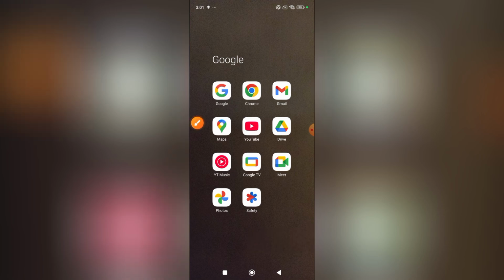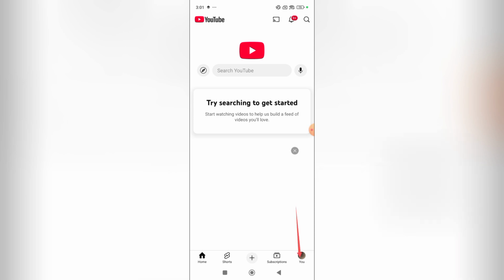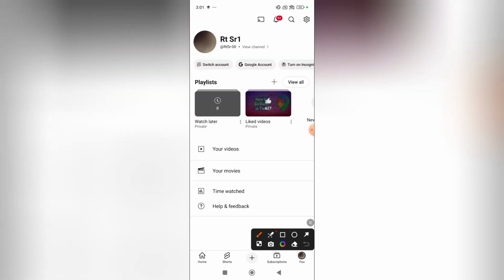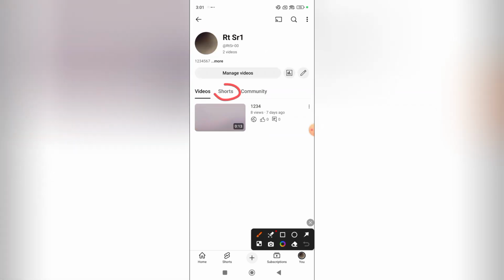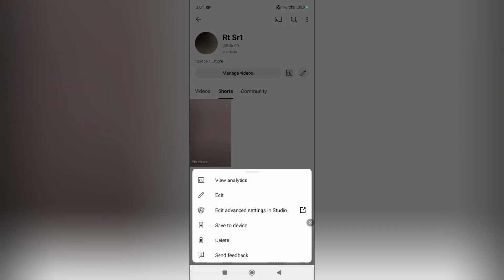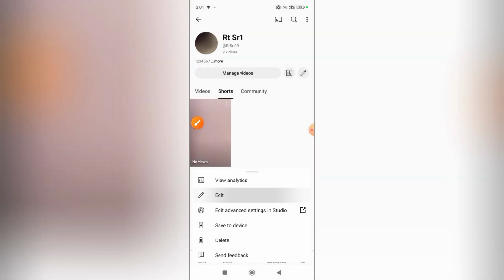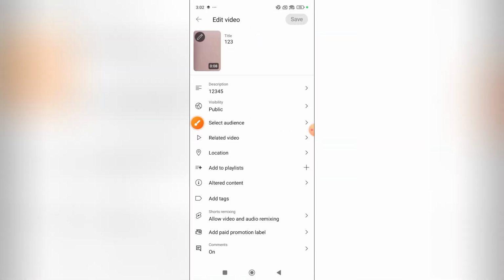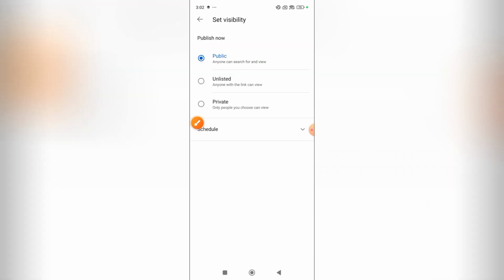How to Make a Short Private on YouTube?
❗️ Hello everyone, in this video I am going to tell you and show you How to Make a Short Private on YouTube?